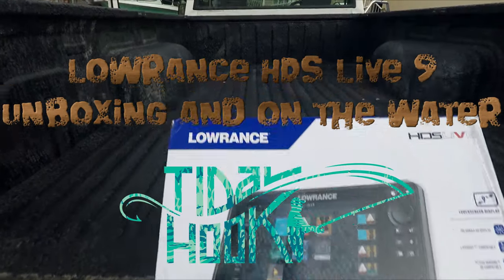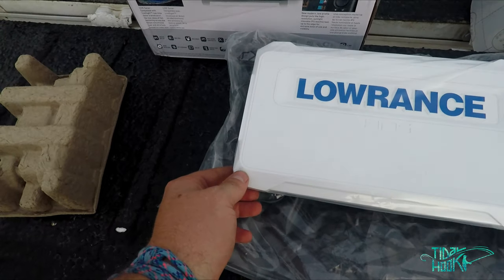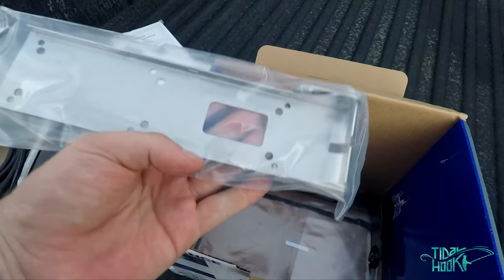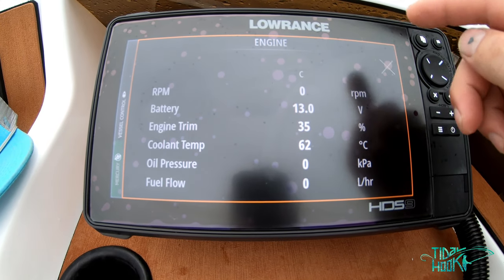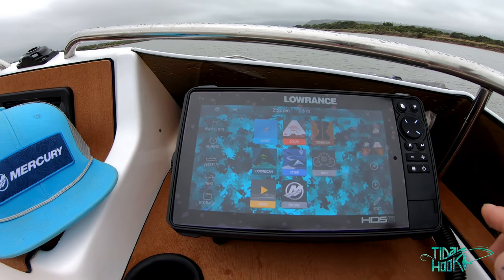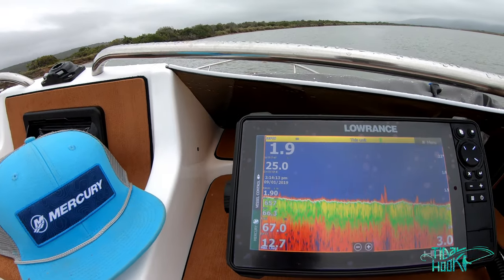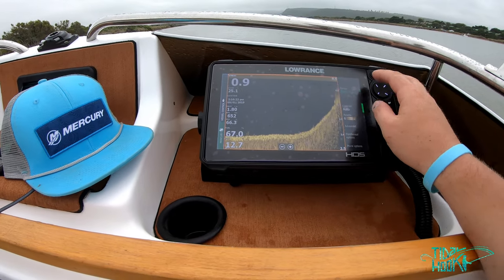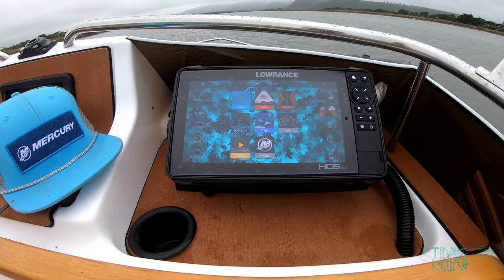Lowrance HDS Live 9 unboxing and on the water.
This unit is super easy to use and very responsive. Detail is next level.

Camera gear
Go pro Hero 5  2700 x 1520 30 FPS
Go Pro Hero 7  3840 x 2160 30 FPS